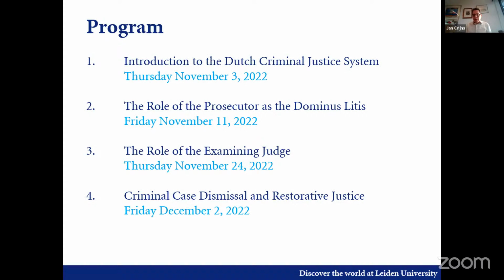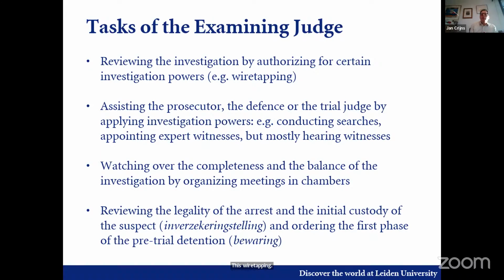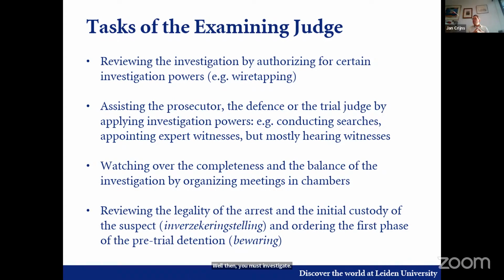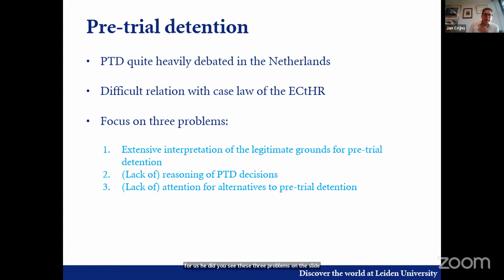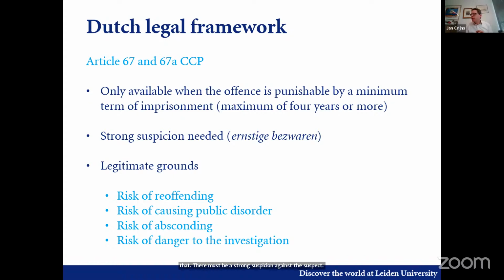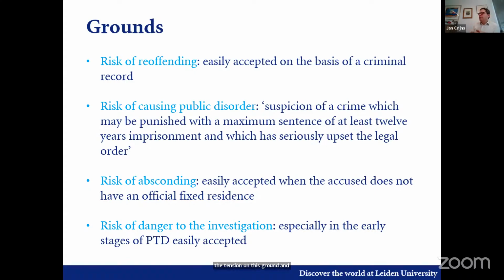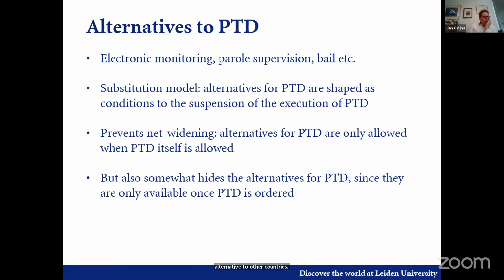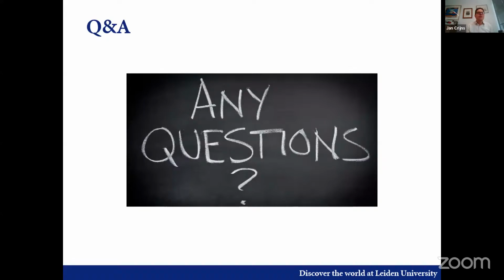PROGRAM 3 in 1 (CRIMINAL JUSTICE SYSTEM FACULTY OF LAW, UNIVERSITAS BRAWIJAYA)